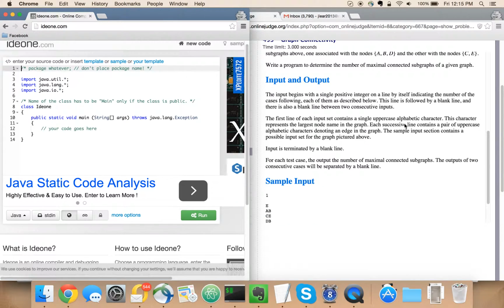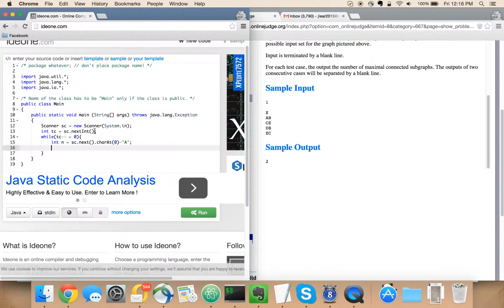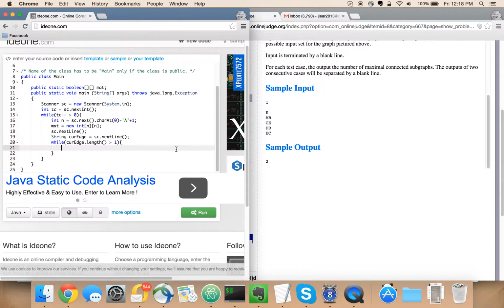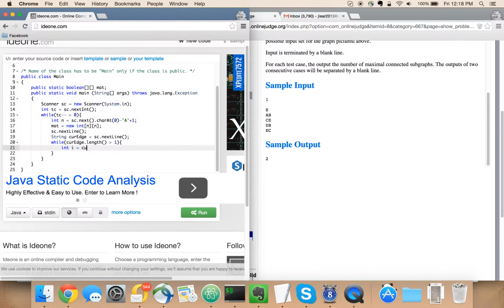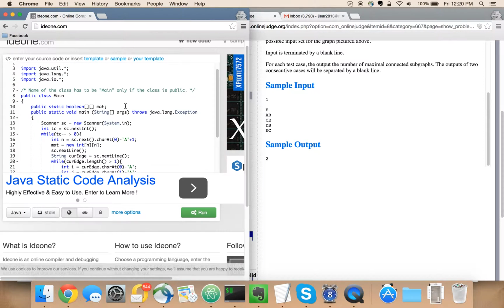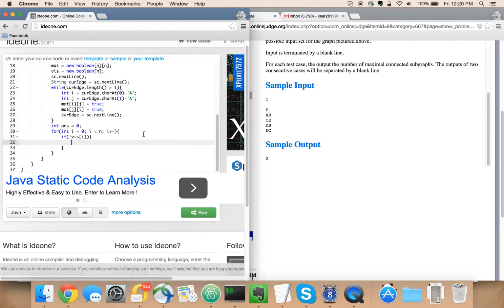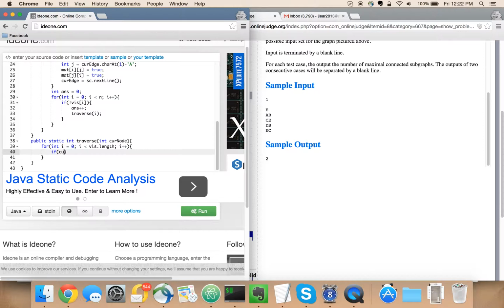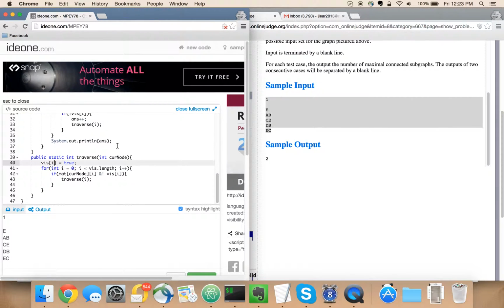UVA 459 - Java - Live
At the end I had some problems with the IO, hence the runtime error. Algo is correct. Here's the AC code